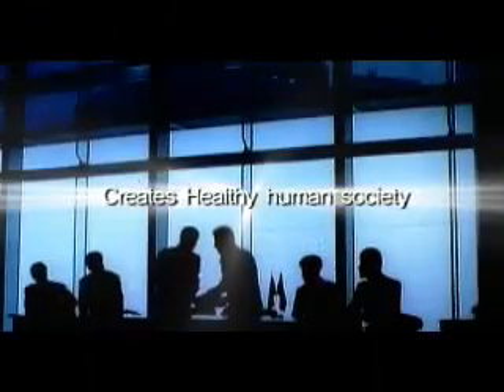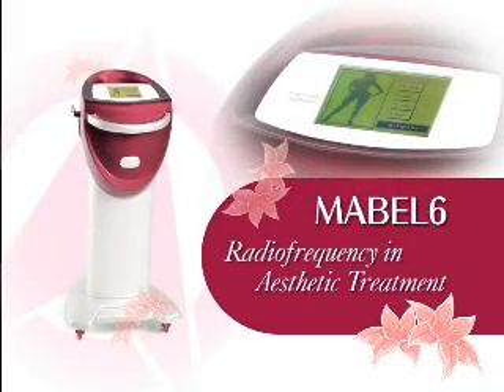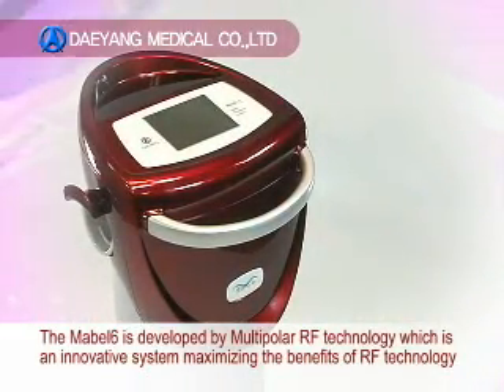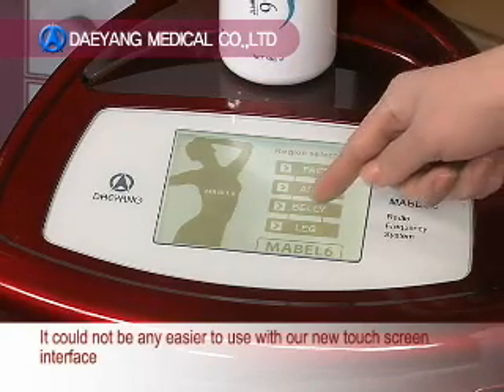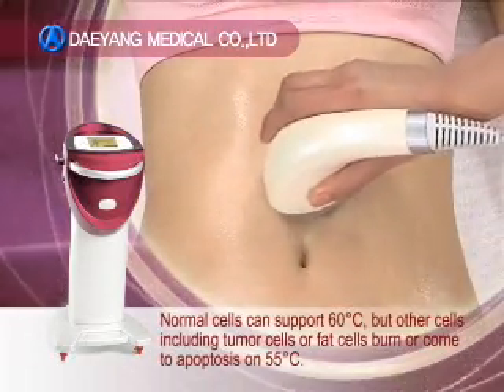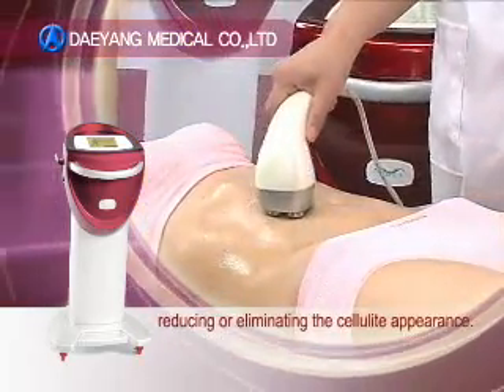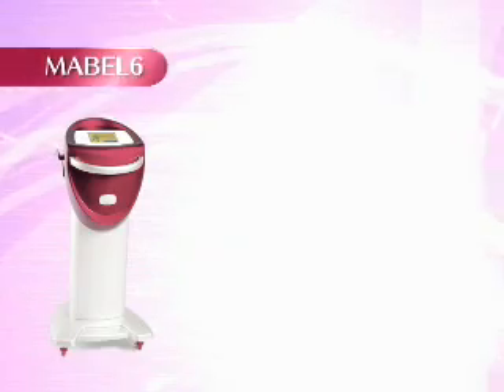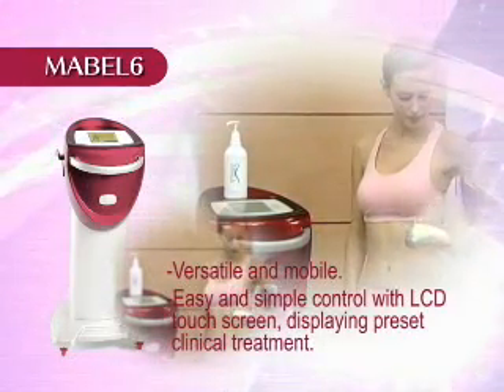How to Reduce Fat - MABEL6 - DAEYANG Medical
for more information about fat reduction.

What is MABEL6?

MABEL6 Radio Frequency (RF) Technology is an innovative proprietary approach developed by DAEYANG MEDICAL CO.,LTD. that maximizes the benefits of RF technology while avoiding its drawbacks.  MABEL6 RF technology is simple to use yet extremely efficient and powerful. In fact it is so effective that its results on skin tightening and cellulite reduction are visible right from the first treatment.

Technical Specification.

General
Power nput 100-230 Vac 50/60 Hz
Maximum Power Consumption 60W
Classification (EN60601-1) .Class 1, Type BF
Mains Fuses 2 x T3A (5 x 20 mm)
Size (height x width x depth) .1000 x 480 x 480 mm
Weight 20 kg

Output Parameter
Carrier Frequency 0.5MHz and 1MHz Out Modes 3 & 6 polar
Treatment Timer 0 to 60 minutes
Safety Device. Zero Start, Safety Switch